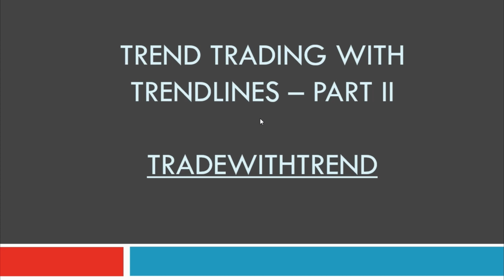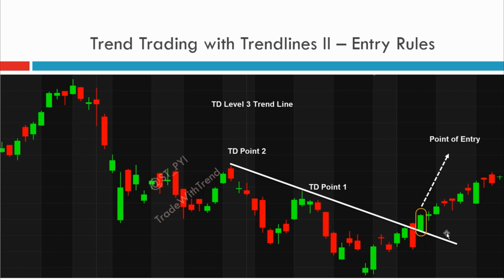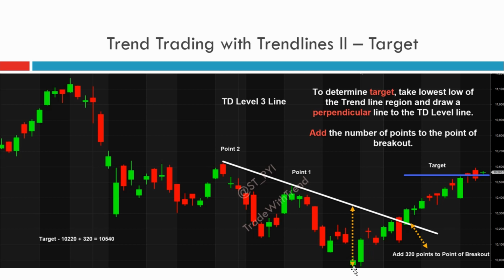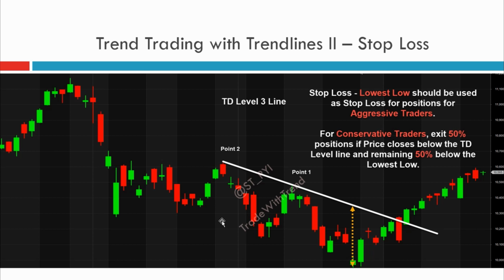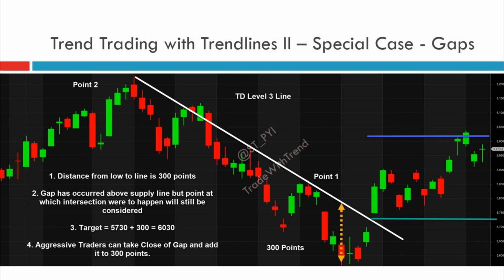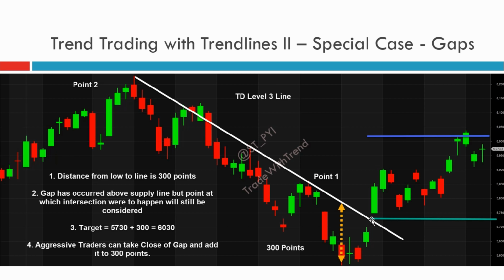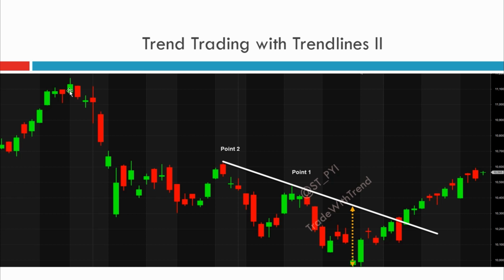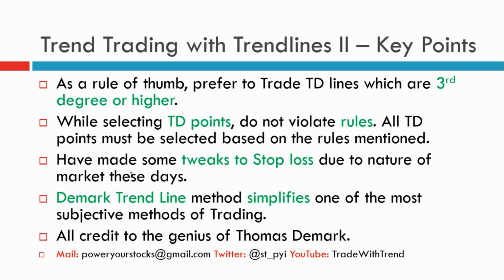Trend Trading Stocks Using Demark Trend line Trading Strategy - Part 2